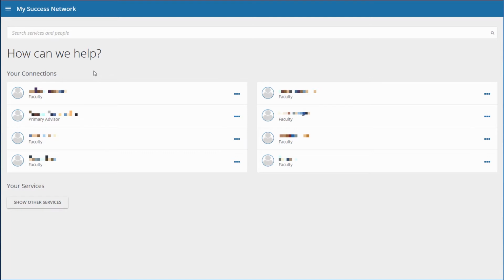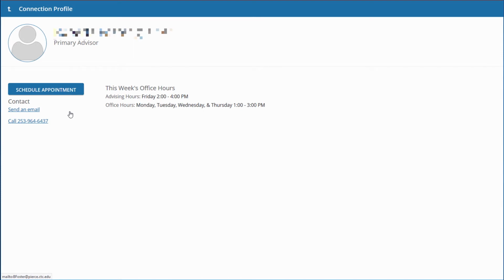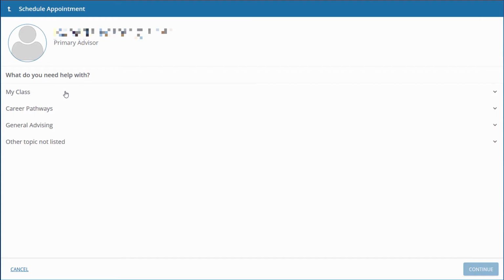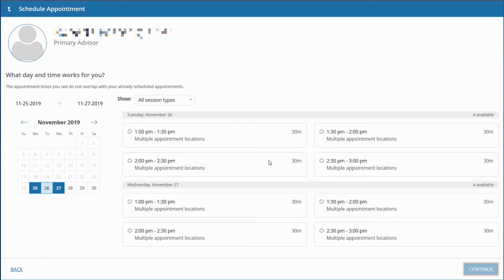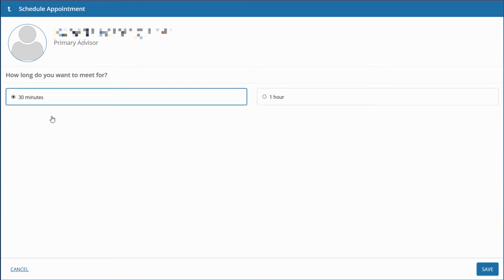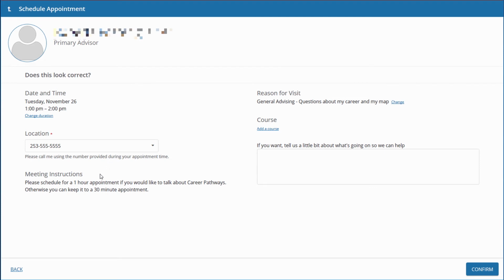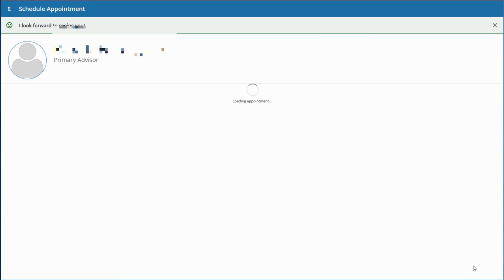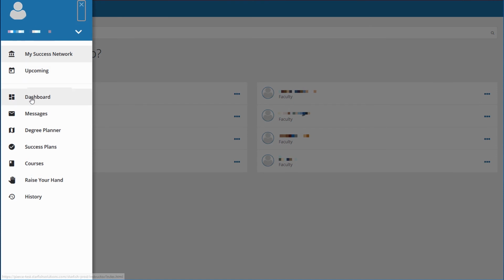How to Make An Appointment in Starfish